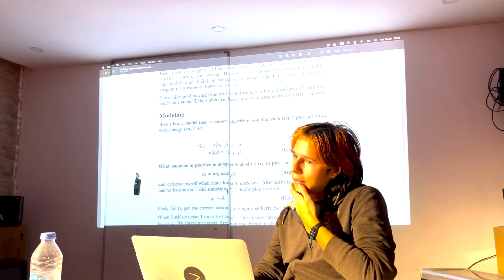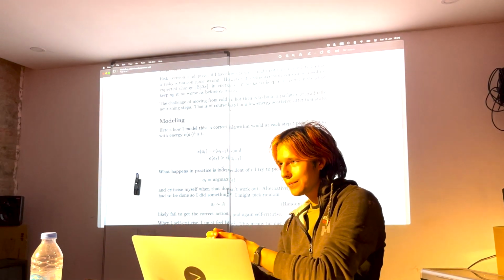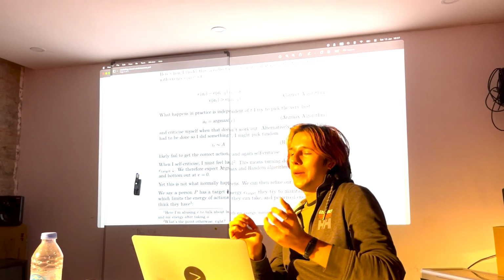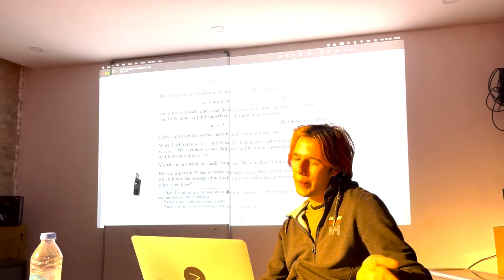F0 PRC: Modelling Mood Maintenance peer review (2024-01-14)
We discuss a mathematical model of mood regulation designed on top of mood homeostatis hypothesis.